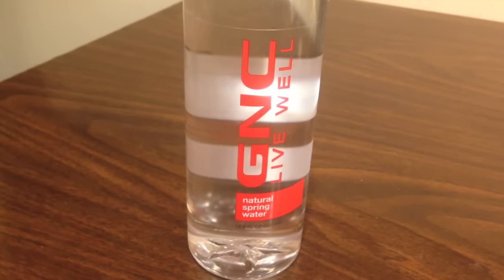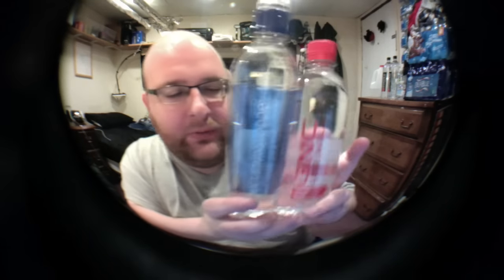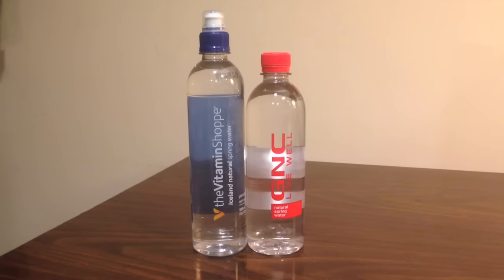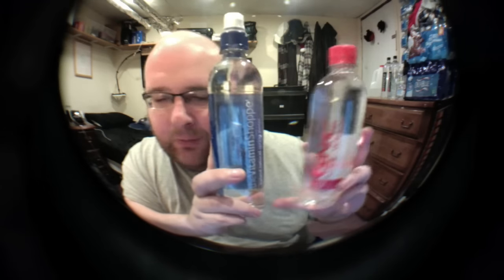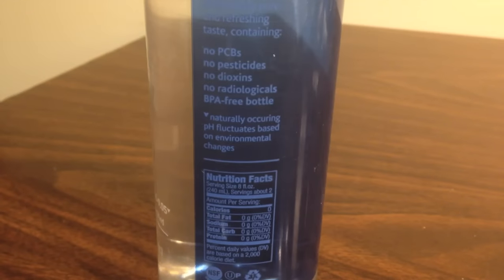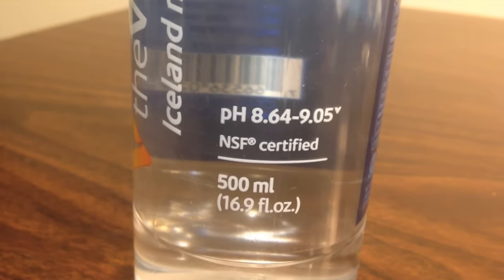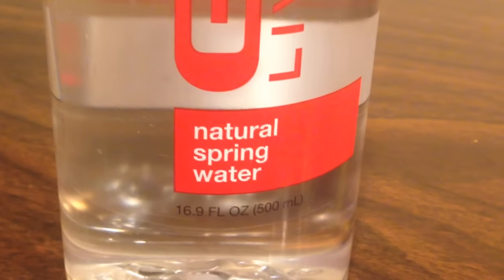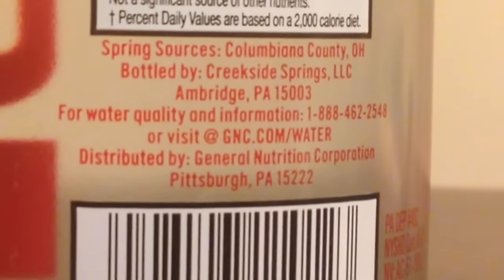Jon Drinks Water #3945 The Vitamin Shoppe Iceland natural spring water VS GNC Live Well natural